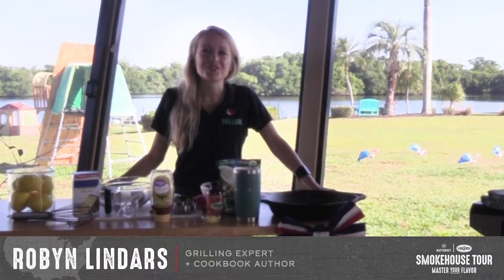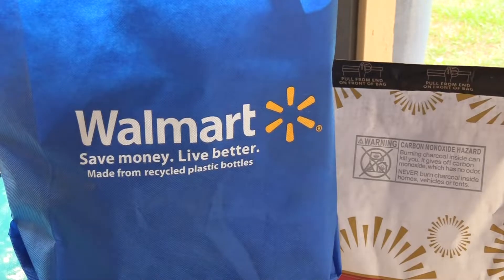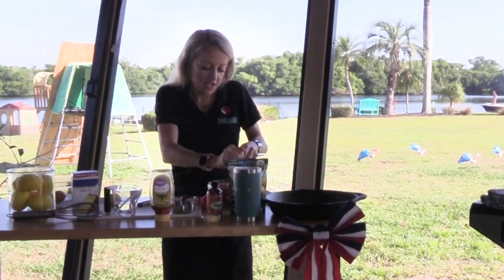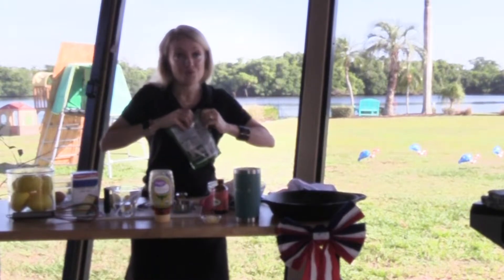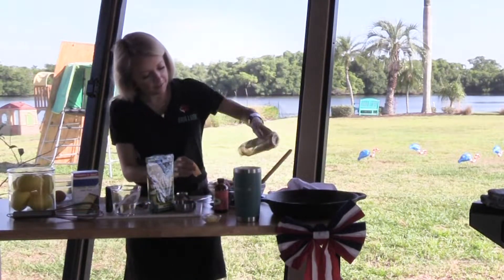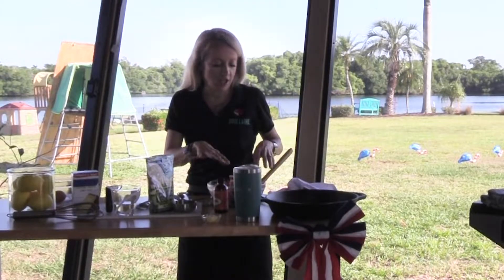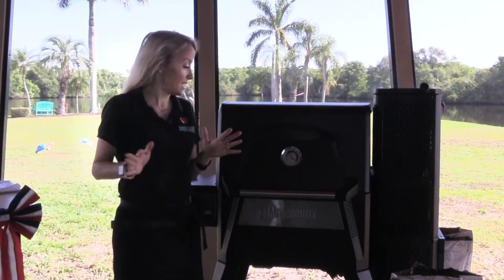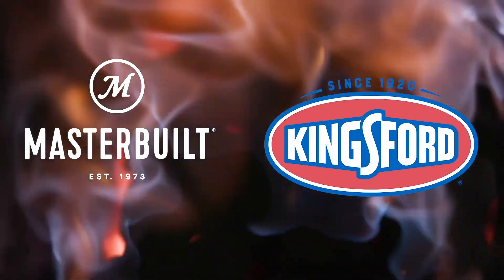Red, White & Blue Cast Iron Cobbler | Virtual Smokehouse Tour 2020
What are you grilling to kick off summer?⁣ Grill Girl Robyn is teaching us to master her Red, White & Blue Cast Iron Cobbler for a⁣ special MemorialDay Weekend edition of the Virtual Smokehouse Tour!